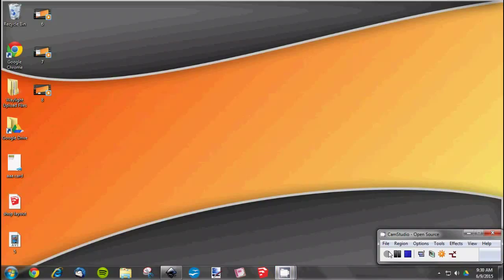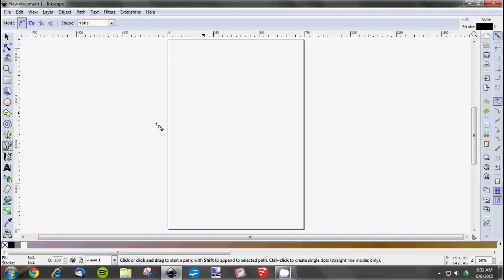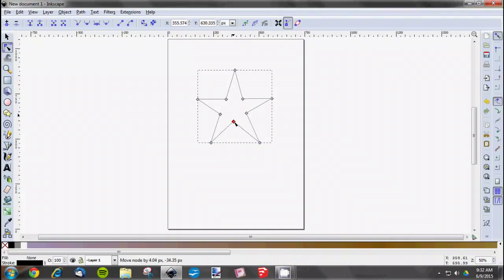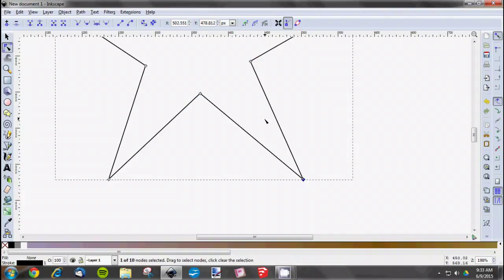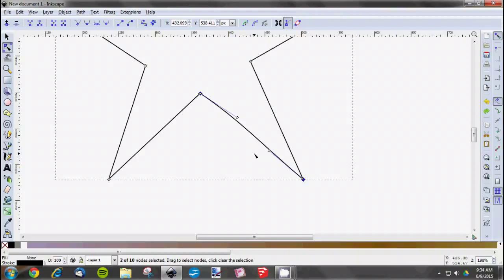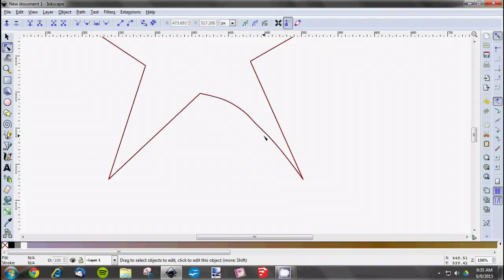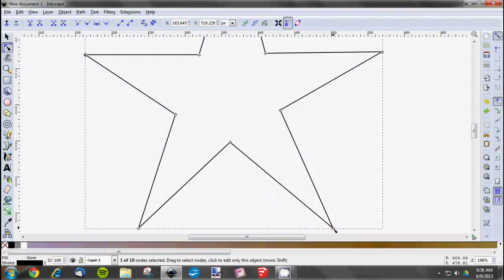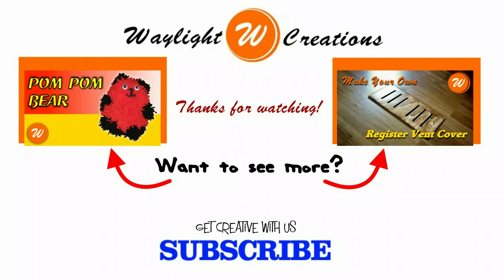Inkscape Bezier Tool - Using Nodes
In this video I want to show you the basics of nodes and node editing in Inkscape. Inkscape is a really great software for making intricate drawings and patterns. We use it quite often in a lot of our projects. I hope this video will help a bit in getting started using Inkscape.

We hope that it inspired you to go out and create something of your very own. We also hope that you will join us on one of the social networking sites that we are on. Below is a list of the places around the web that you can find us and share with us in the joy of creativity. We look forward to hearing from you soon.

Now, go create something!